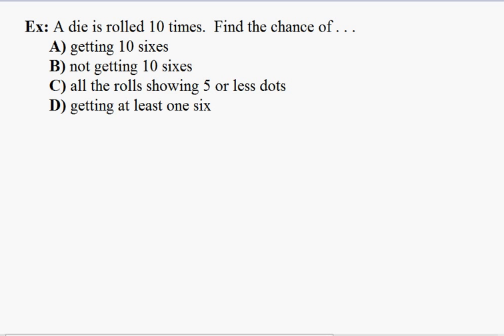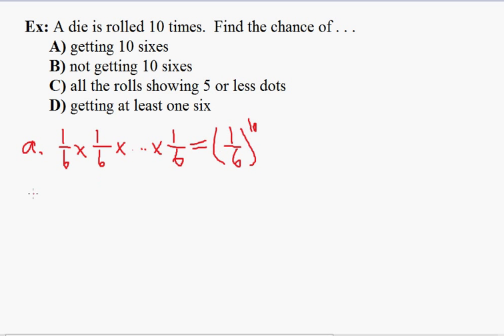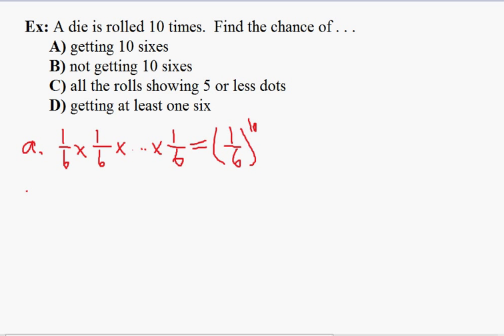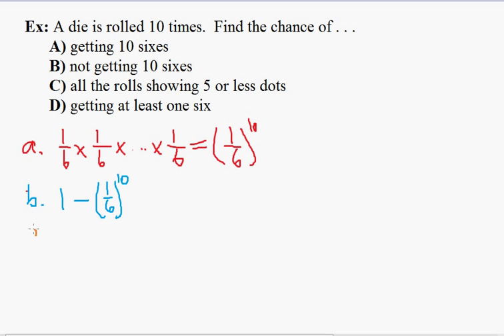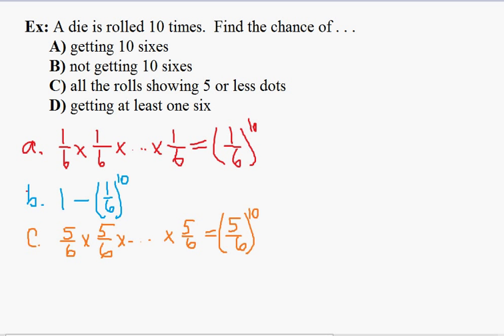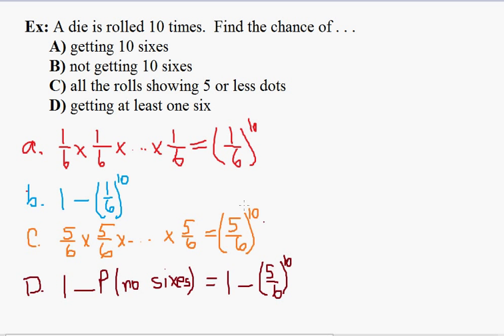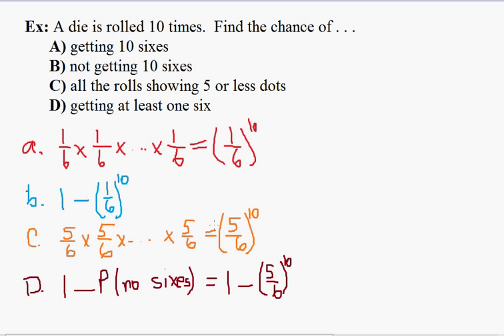Math 3680 Lecture #4 Page 2